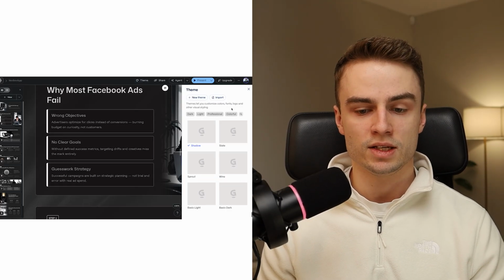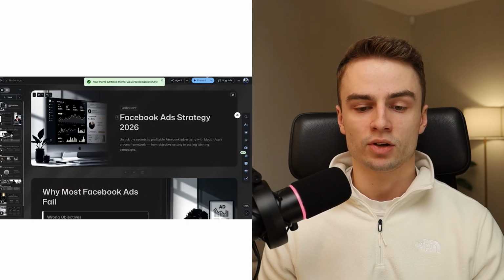Turn Your Text-Based Content Into YouTube Videos (in 5 minutes)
How To Repurpose Written Content Into YouTube Videos (in 5 minutes)

In this video, I show you how to repurpose written content like LinkedIn posts, newsletter emails, and blog posts into simple YouTube video presentations in just a few minutes using AI.

I walk you through my process of taking a long-form blog post, dropping it into Gamma, and letting AI generate a full presentation outline and slides that you can screen share while you film your YouTube video.

You’ll see how to customize the branding, fonts, colors, images, and layout so the AI-generated presentation matches your website and content style while still keeping the workflow fast and easy.

I also share real-life examples from my own YouTube channel and client projects, showing how this 5-minute repurposing workflow improves viewer understanding, retention, and lead generation, so you can turn written content into YouTube videos at scale.

♦️ Agency Owners & Coaches: Learn how we help our clients get high ticket clients and scale to $50k - $100k/mo with YouTube